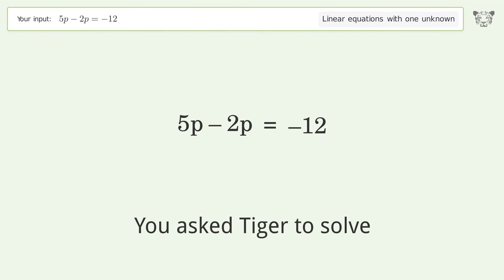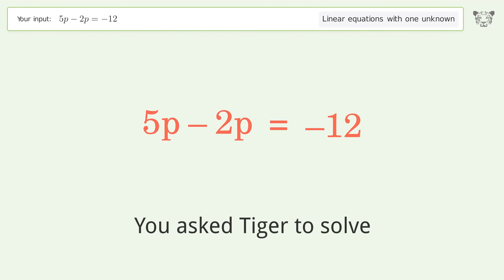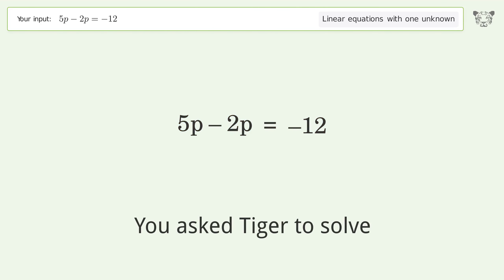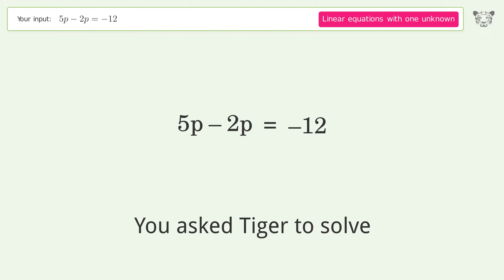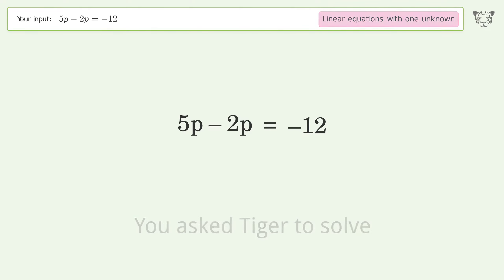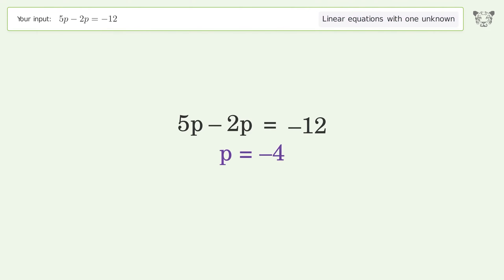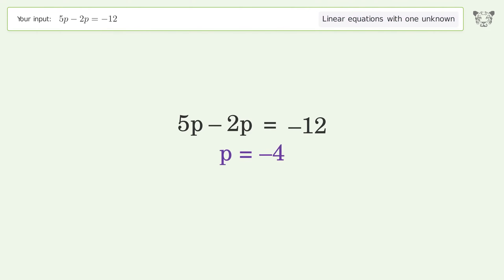Solve 5p-2p=-12: Linear Equation Video Solution | Tiger Algebra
Struggling with 5p-2p=-12? Watch our step-by-step video on Tiger Algebra to master this linear equation effortlessly. Also check out for more tips and tricks for dealing with linear equations with one unknown